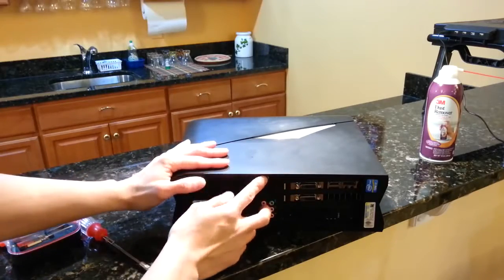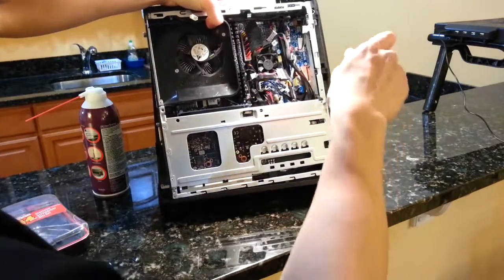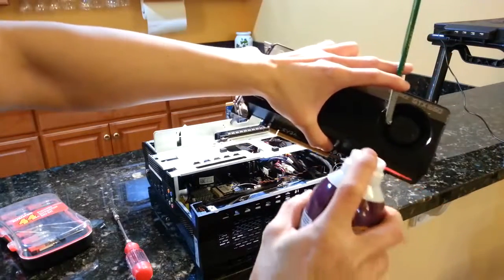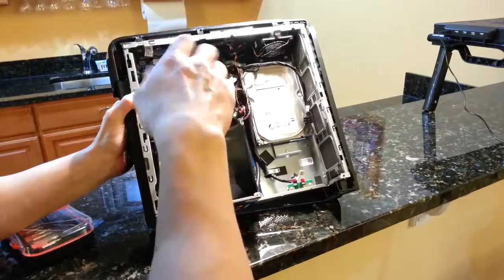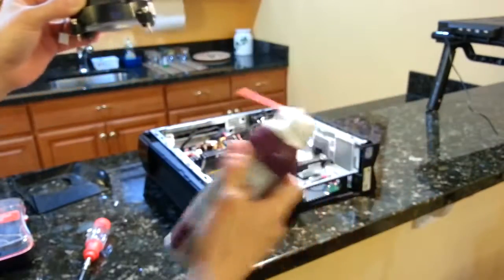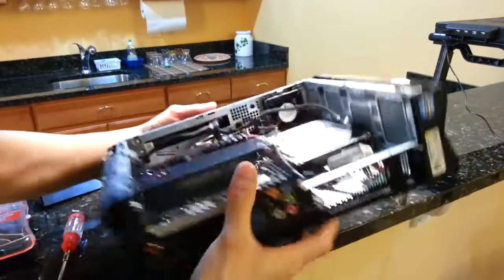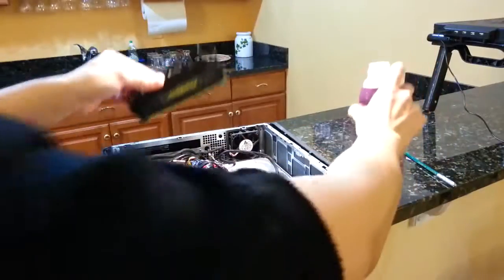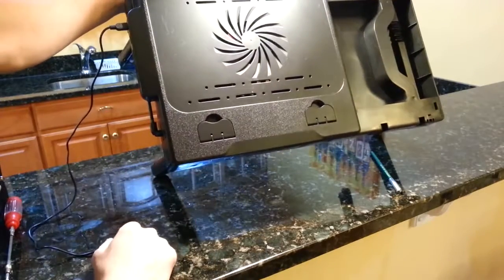★ How To Clean Your Gaming PC Case Interior/ Internal Components: Alienware X51 Case Demonstration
Full System Breakdown/ Disassembly
How to overclock you GPU:
PC specs in the description

GTX 660 SC
Intel i7 3.4ghz
8GB Ram
2 GB Vram

PC Review:
Gaming setup:
Graphics card upgrade demonstration:
How to upgrade RAM:

PC gameplay recorded with FRAPS

Music in this video is "Cosmos Remix" and "Identity" by MitiS